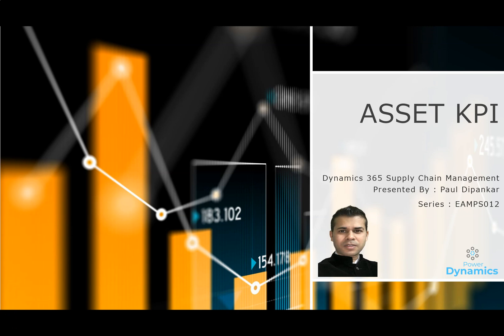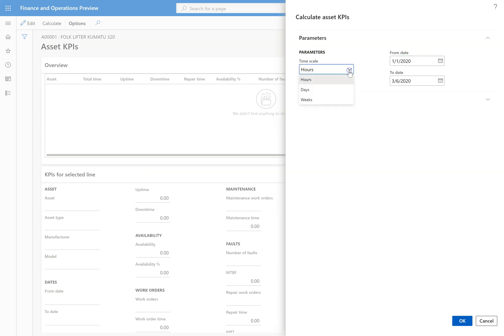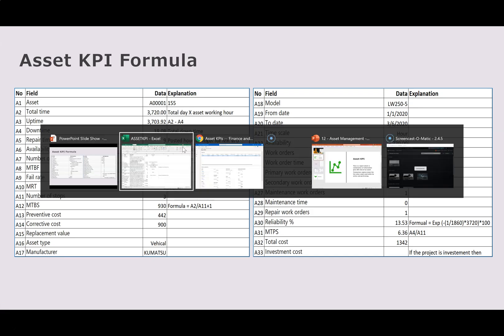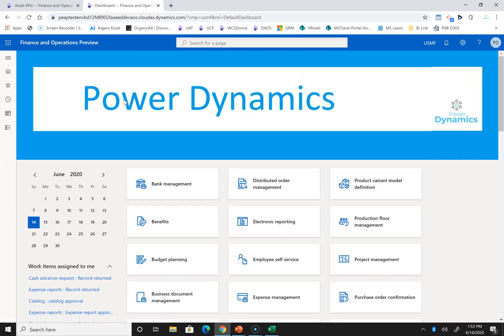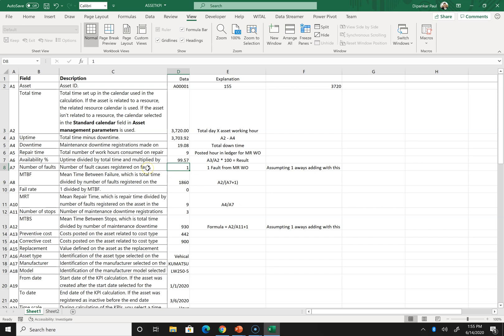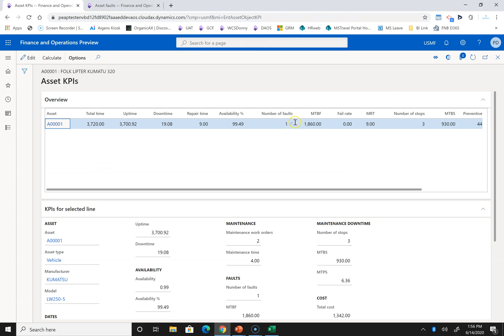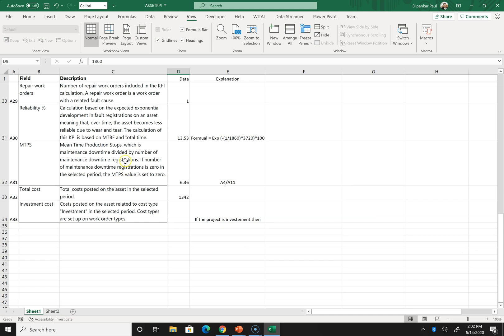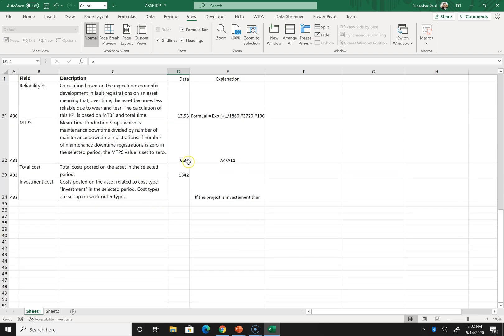Asset KPI in Asset Management of Dynamics 365 Supply Chain Management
This is a report which is combination of information give 365 view of an asset. Transaction capture down the line when asset used while its active and performing.